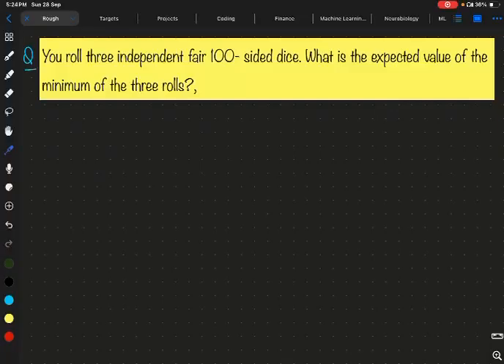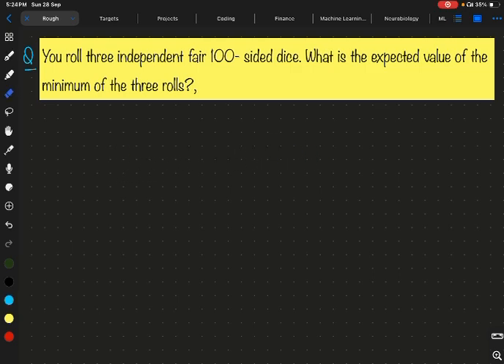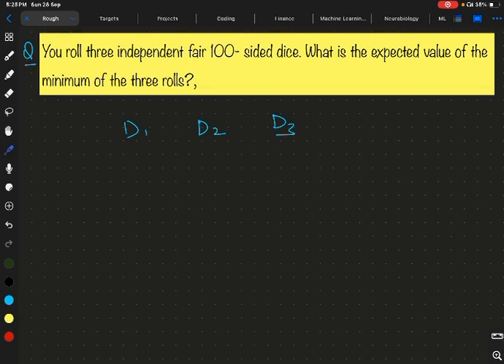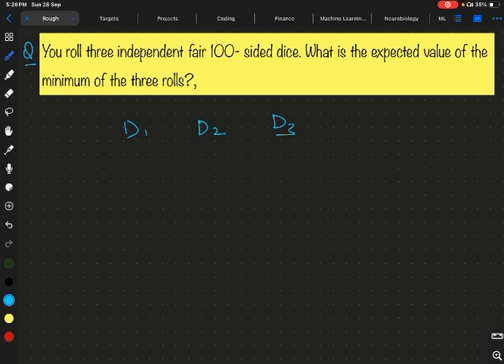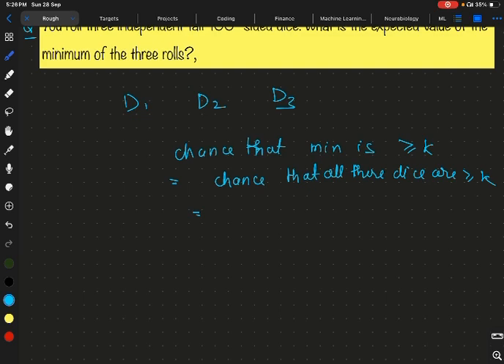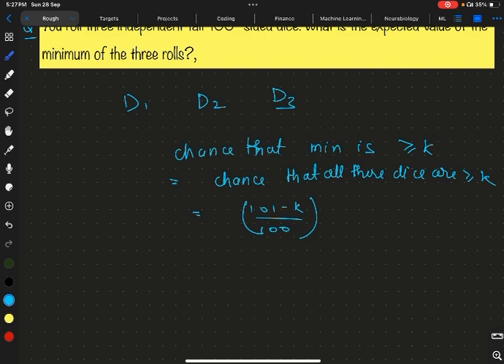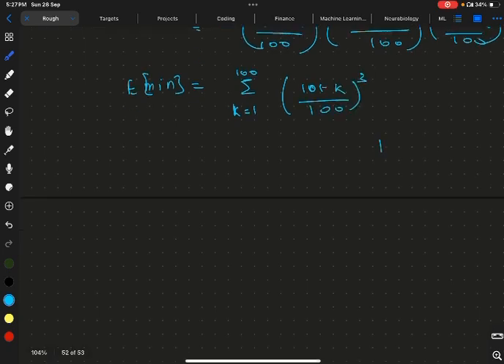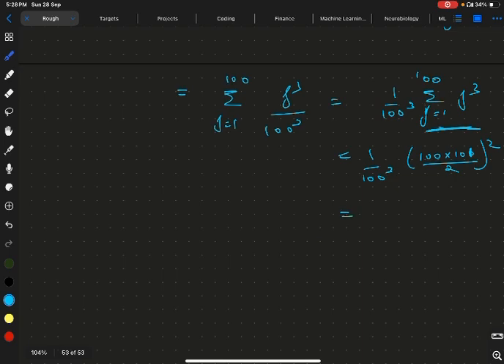3 Dice Minimum | Jane Street Interview Puzzle Question